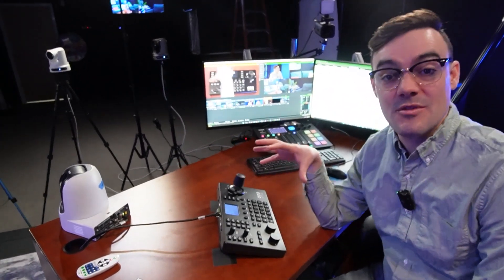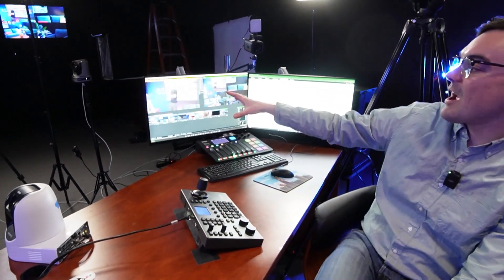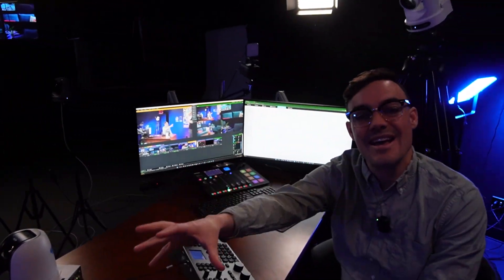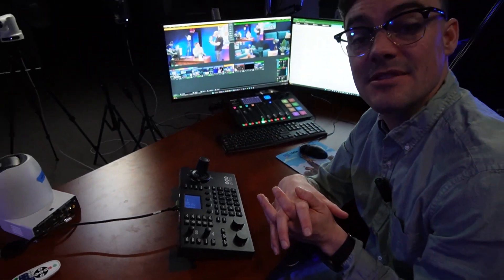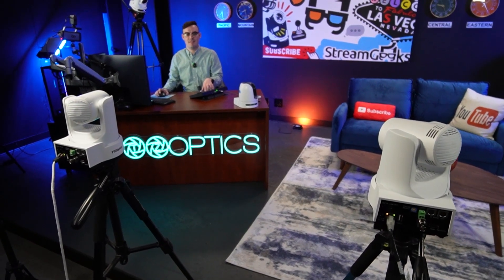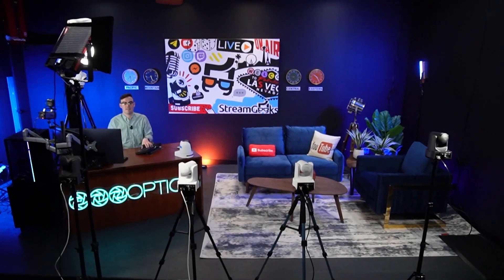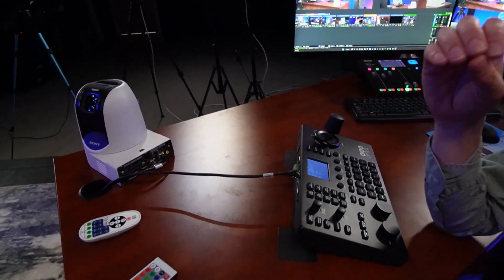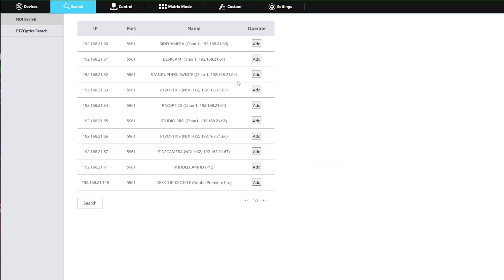PTZOptics SuperJoy Overview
🚨New updates to the SuperJoy! 🚨

In this video, Paul showcases the super presets, the auto-tracking commands, and more!

🎙️ PTZOptics SuperJoy Live Show!

► About:
PTZOptics is a Live Streaming Camera Manufacturer focused on HD-SDI, USB 3.0, HDMI, and IP streaming cameras. Our YouTube channel features live broadcasting tips, tricks, and more tutorials for live streaming.